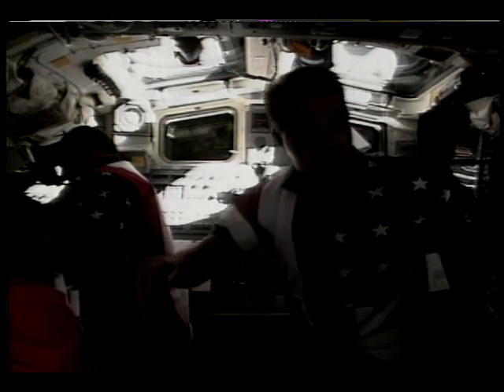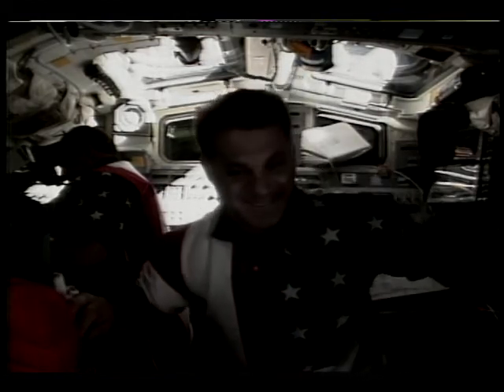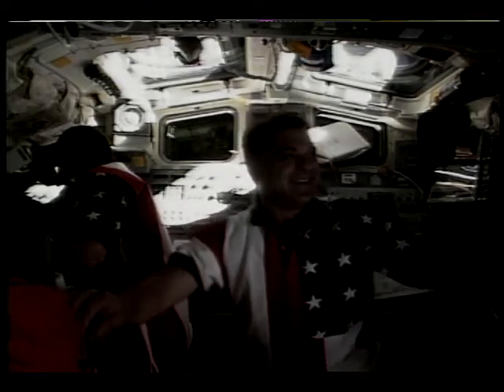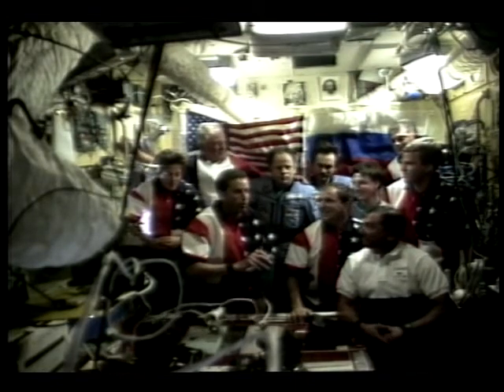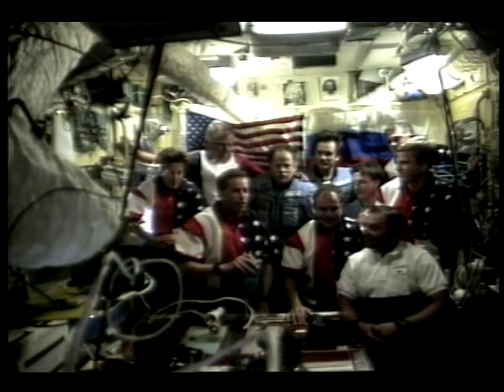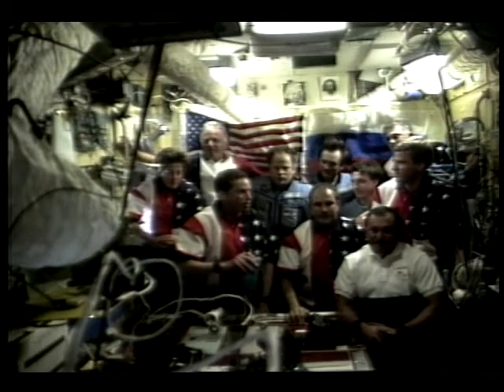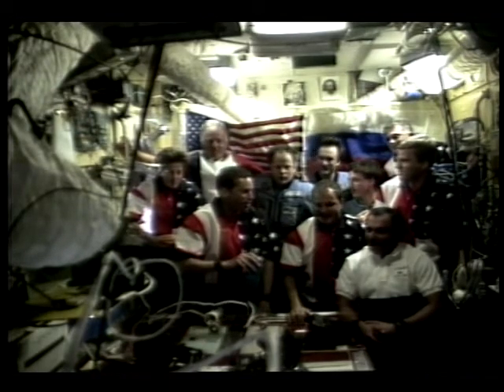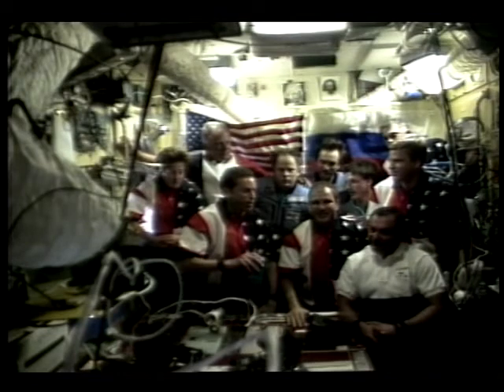STS-86 Day 03 Highlights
On this third day of the STS-86 mission, the flight crew, Cmdr. James D. Wetherbee, Jr., Pilot Michael J. Bloomfield, Mission Specialists Scott E. Parazynski, Jean-Loup Chretien, Vladimir G. Titov, Wendy B. Lawrence and David A. Wolf conduct a series of engine firings that are designed to refine Atlantis' approach to Mir. With his crewmates providing range rate and closure data obtained from a variety of tools on board, Wetherbee manually flys Atlantis up toward Mir. After docking, the hatches between the two vehicles are swung open allowing Wetherbee and Mir Commander Anatoly Solovyev to greet each other in the airlock. Wetherbee hands Solovyev a new computer for the Mir which was brought into orbit by Atlantis for installation following the docking phase of the mission. The ten crewmembers spend a few minutes greeting one another at the start of their joint work which will involve the transfer of some four tons of supplies and water from Atlantis to the Mir. Released Sept. 1997.